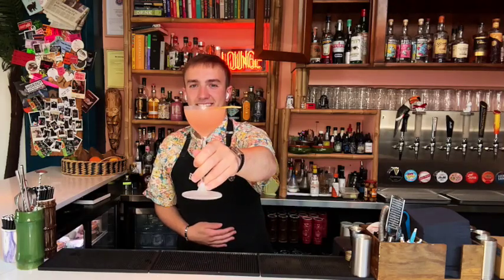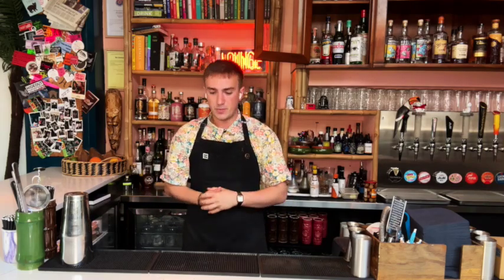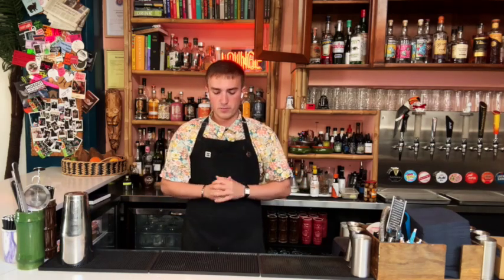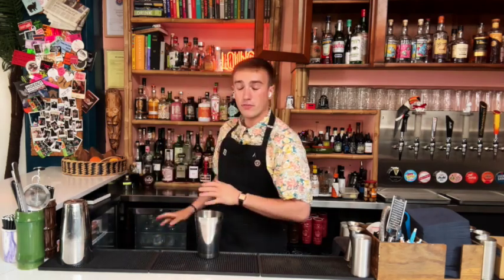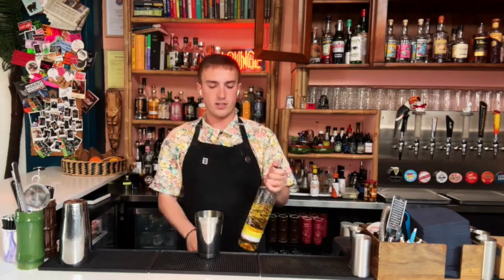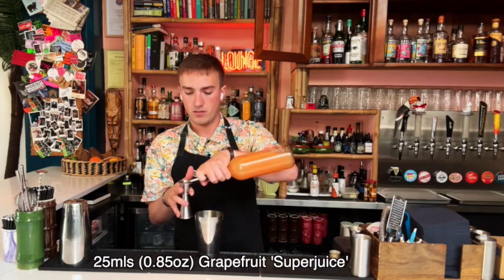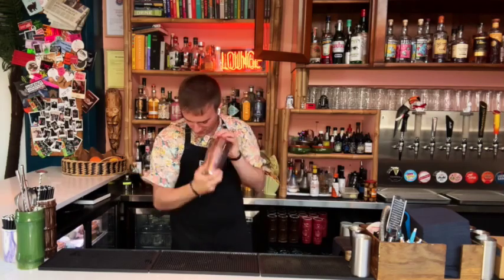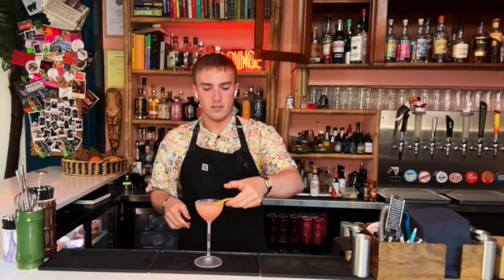The Tropical Island Drink Made On An Island That Isn't Tropical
When you think of sipping tropical cocktails, you often connect it with island life. But what if your island isn't in the tropics?

This is the situation that guests who visit Kiki's Lounge on the Isle Of Man find themselves in, and they love it!

Today, we join Drew Flemming in a not so tropical location for a tropical cocktail called Ernest & Rita.

As the name suggests, the Ernest & Rita is a drink that sits between a Daiquiri and a Margarita, with Tequila,  a touch of Mezcal, Elderflower Liqueur, Campari, Pink Grapefruit 'superjuice' and Simple Syrup.

And it really shows that you don't need hot temperatures to either make and appreciate this tropical island concoction.

Cocktail tools for this drink:
Drinkmate OmniFizz Sparkling Water and Soda Maker

To get news, videos, podcasts and recipe info, sign up for our newsletter